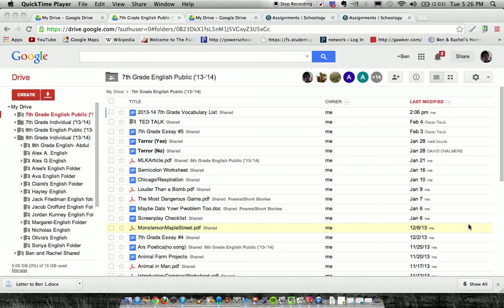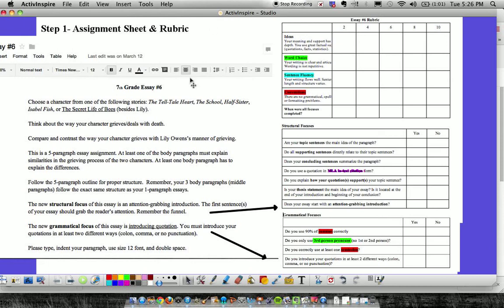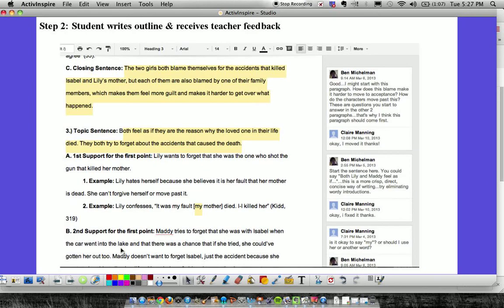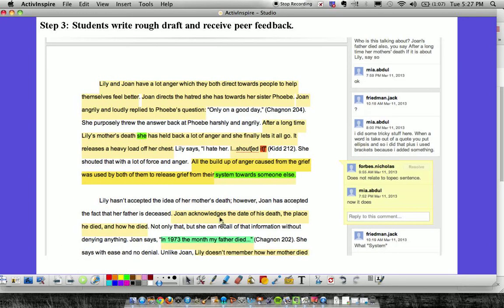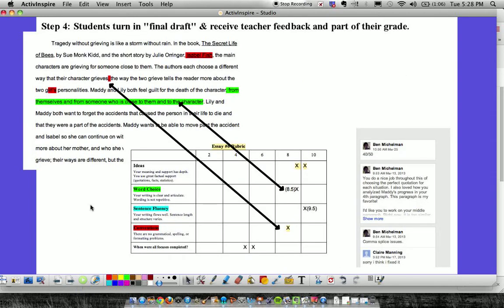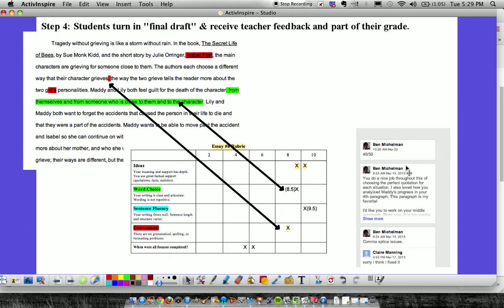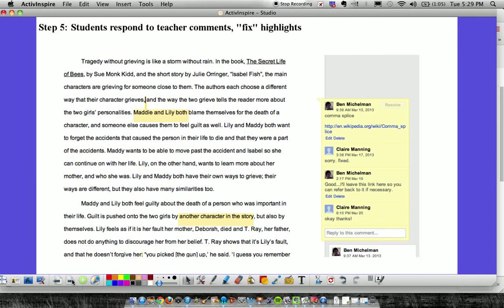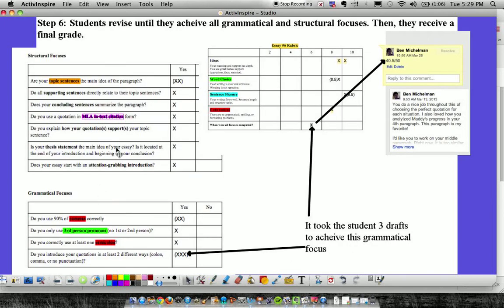The Essay Writing Process in Ben's Class